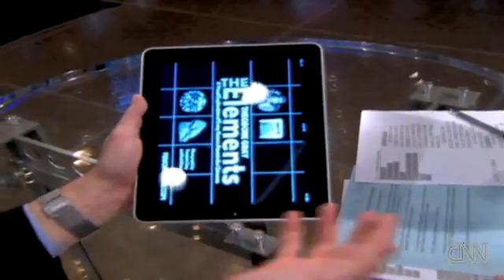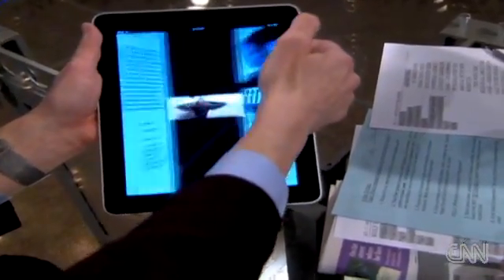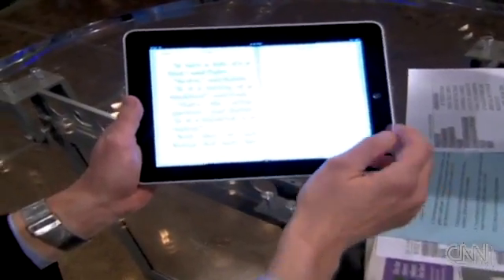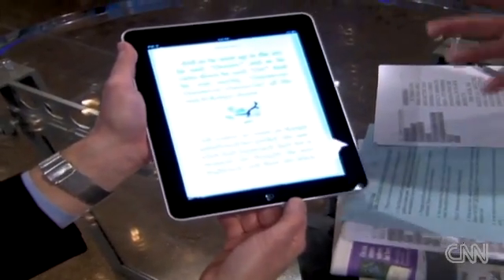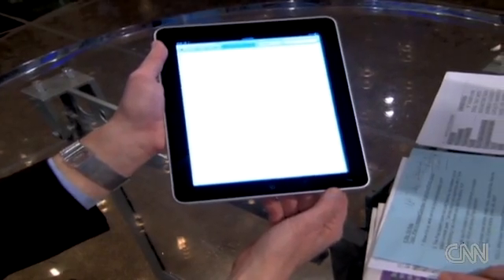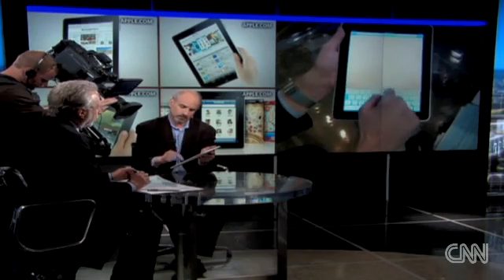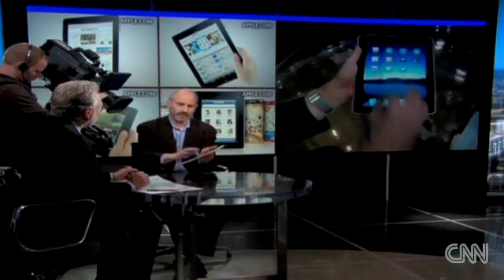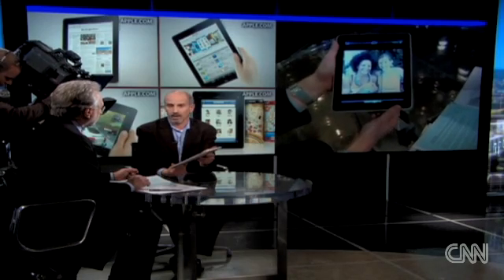Before you buy- 12 things to know about the iPad - CNN.com.flv